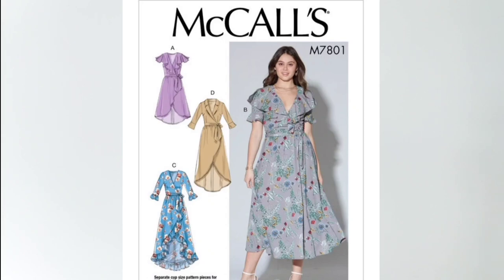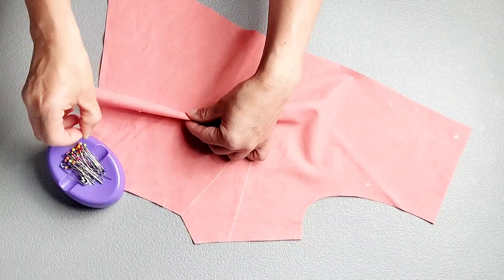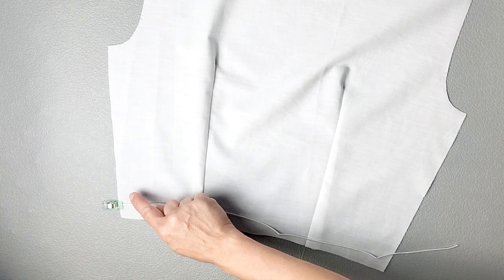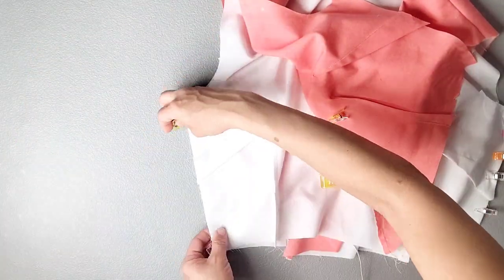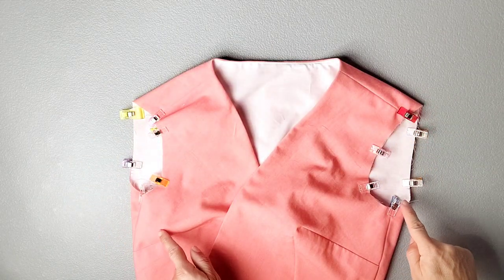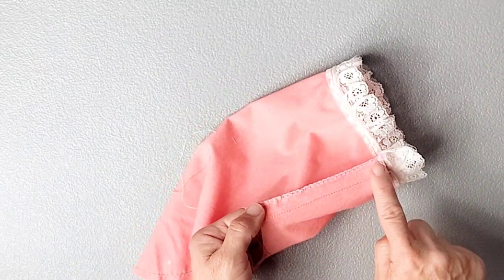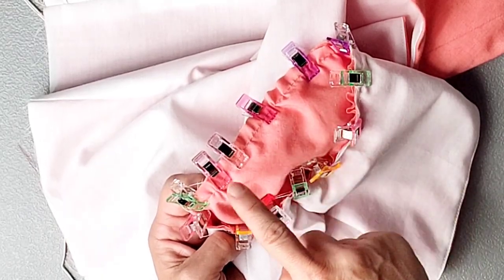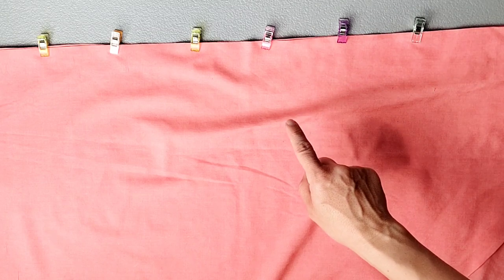McCall's 7801 Sew Along // Cottagecore Wrap Maxi Dress Sewing Tutorial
Watch as I sew a cottage core inspired dress with a fitted & lined bodice and ruffled edges (pattern link below).  This is a wrap style dress with different length and neckline variations.   I am sewing View C in this video.

I'll show you how I've constructed this dress from start to finish.

The recommended fabrics for this project are:  cotton blends, crepe, challis, or stable knits.  I have used lightweight cottons for both my main and lining fabrics.